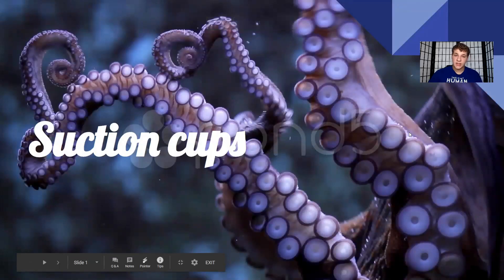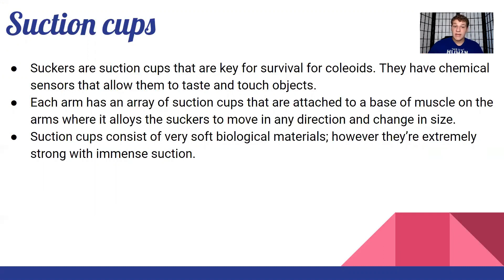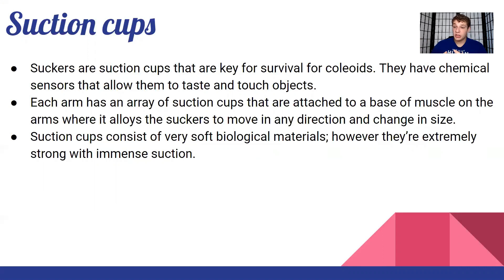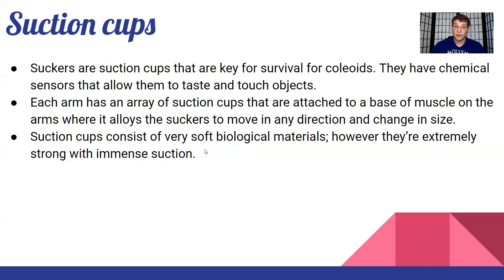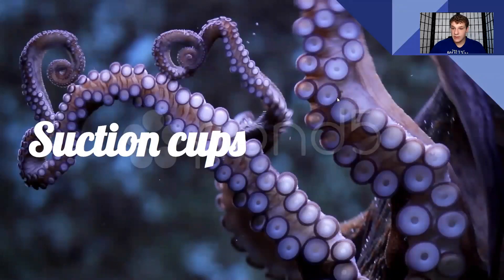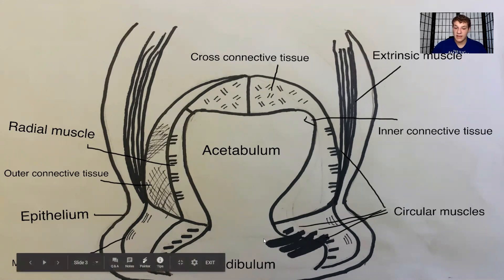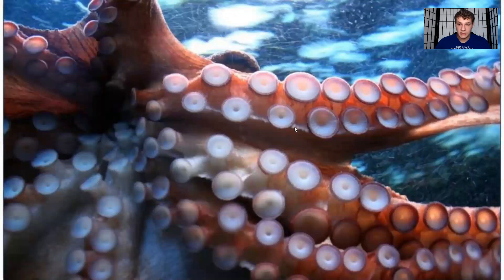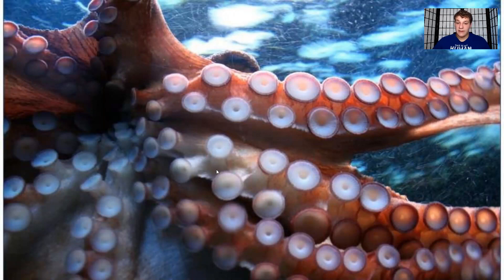Cephalo-Ed: Octopus suction cups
Hello everyone! I hope everyone is doing well and enjoys the video! Octopus suckers are key for Octopuses to survive, it helps them taste, feel, smell, and touch whatever is around them. In this video, I will talk to you about the Octopus suckers and show you the anatomy of the suckers. Even though the suckers look extremely simple, inside is where it gets pretty complex for the sucker(s) to operate.

Vocabulary
Infundibulum: Soft, squishy, and flexible part of the Octopus suction cup.

Acetabulum: The roundish cavity that is inside of the Infundibulum.

Epithelium: The mucus-like cover that surrounds the outside of the suction cups.

Here's the link to Octonation on Facebook about the OSIC (Octopus sucker identification code).